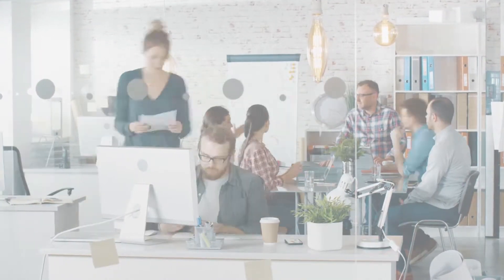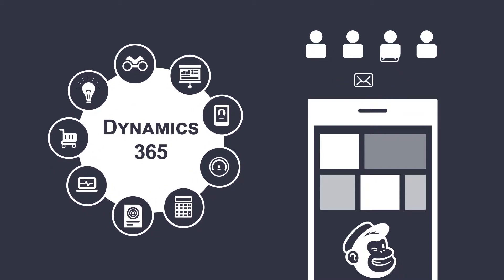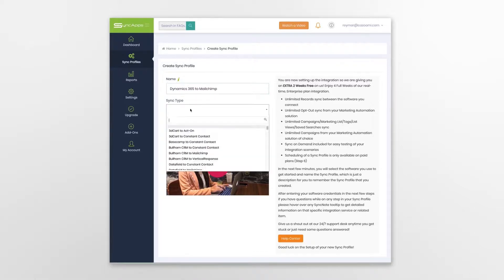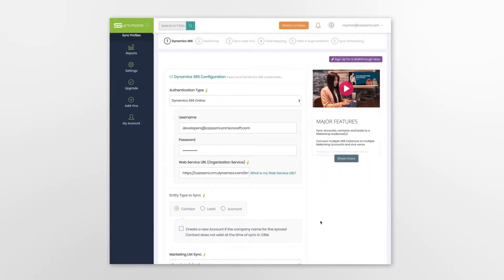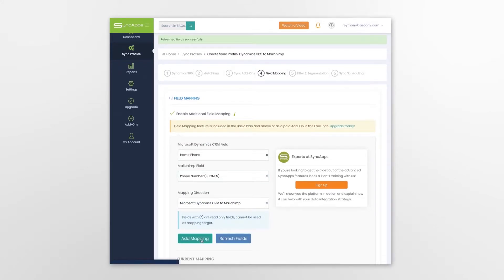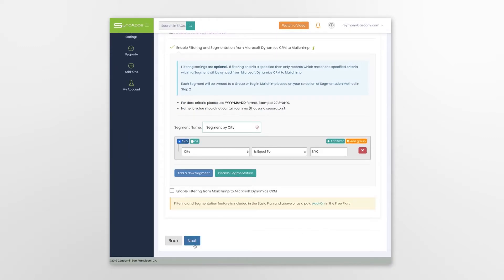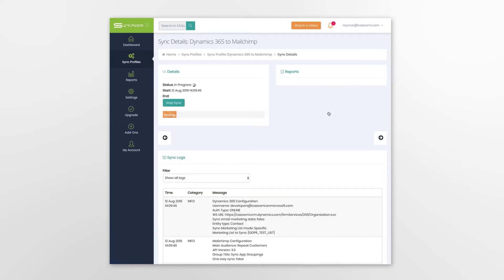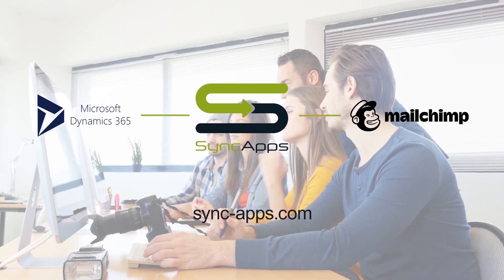See how Dynamics 365 integrates with Mailchimp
Integrate your Mailchimp account with your Microsoft Dynamics 365!

Get better CRM data flexibility and more accurate marketing campaign metrics with the help of SyncApps, the #1 integration solution in the marketplace today. Need more details on how to do so? Sign up for a SyncApps account and check out this video!

Our team loves to read comments so please feel free to post your thoughts about the video here.

1000s of SmallBiz, Nonprofits, Enterprises integrate software using SyncApps®, the #1 Integration Cloud for Industry. Start your trial

If you're ready to take that next step and become an integration expert yourself, we're ready to give you 2 extra weeks of our Free Trial for at zero cost to you.

SyncApps integration platform allows any business to create Enterprise level software integrations using a simple point-and-press interface to integrate Dynamics 365, Mailchimp, Constant Contact, NetSuite, Salesforce, QuickBooks, Zoho CRM, Zendesk, Xero, Highrise, Handshake, SugarCRM, SuiteCRM and many more.

Check out how businesses just like yours are solving simple to complicated real-life problems using real-time SyncApps integration.

Straight from the research of G2 Crowd rankings, SyncApps surpasses the top 5 for Integration as a Service for Small, Mid-Market Business!